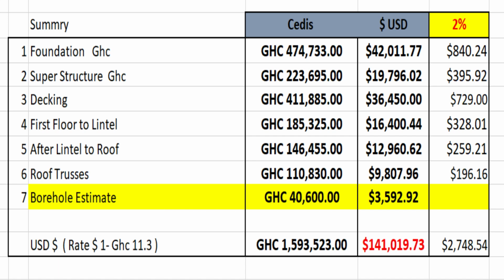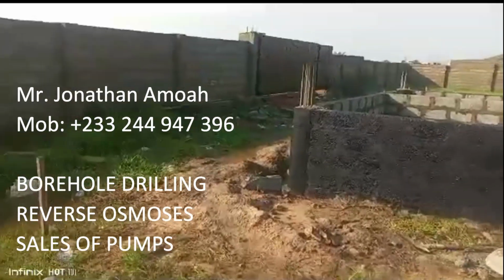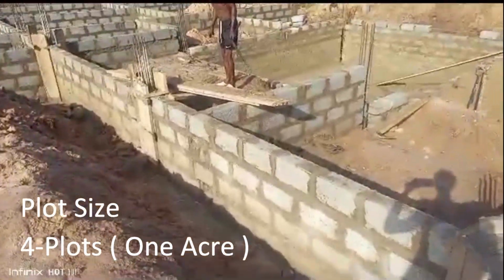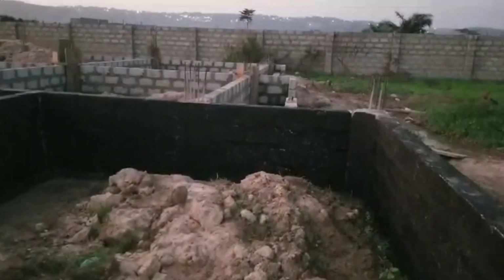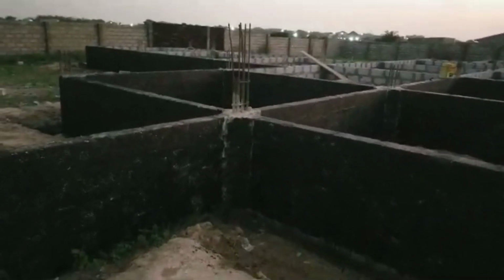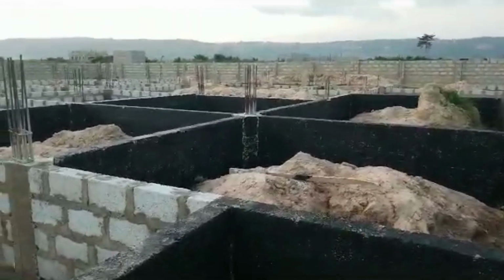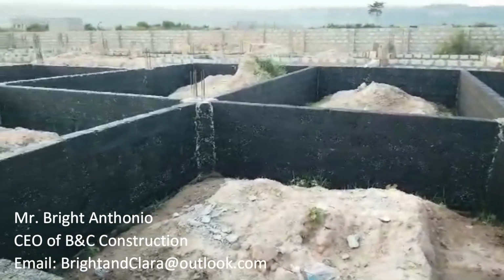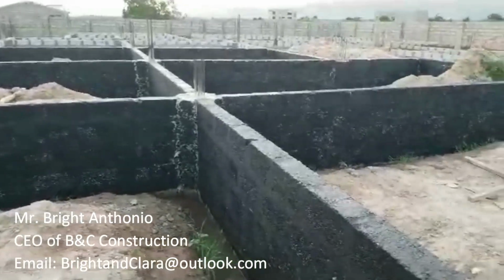Building in Ghana | Ep-14 | he Oyarifa Project | Pillar Casting & Final Block Work